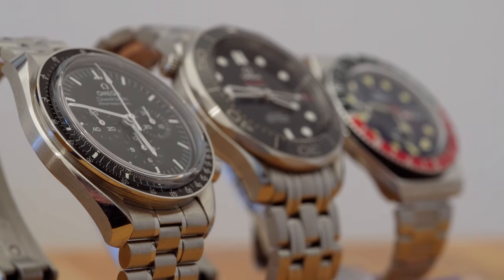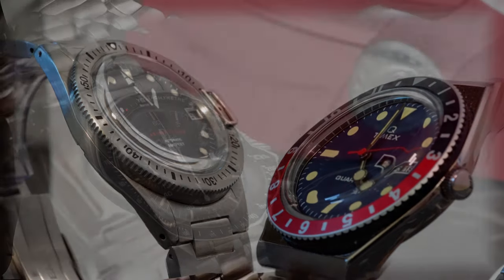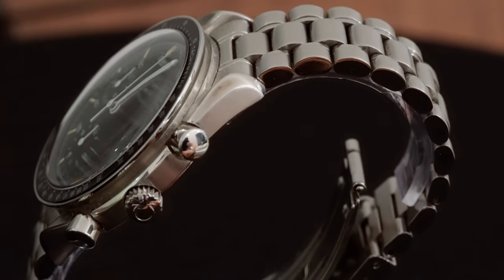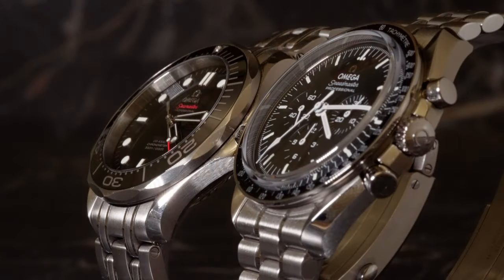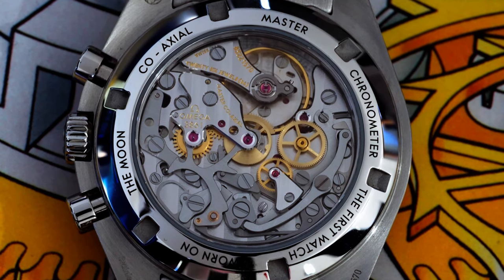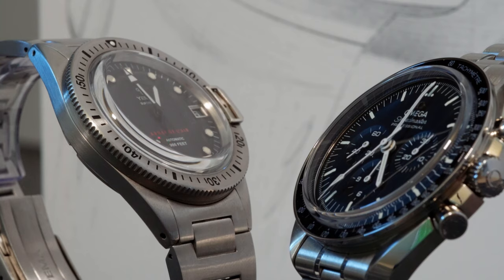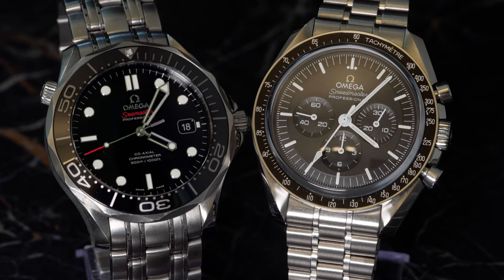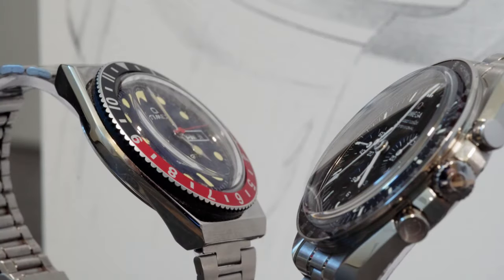Scratched sapphire crystal? [Pros and Cons of acrylic and sapphire]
A few weeks ago, I bought an Omega Speedmaster Reduced and with that I found my love for the watch. About a week ago I then decided to buy the new Speedmaster Professional and with that I had to choose which crystal I wanted.
The choice for me was relatively easy since I love a see-through case back on manual wind chronographs but nonetheless the crystal is a major choice. What should you choose and what are the pros and cons of each crystal? In this video we talk about all of this and why some sapphire crystals can scratch after all.